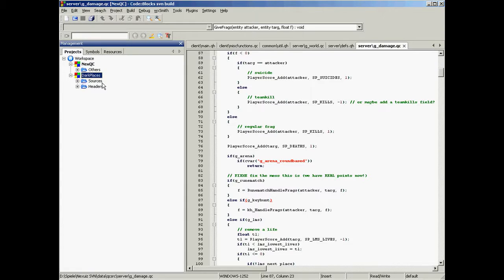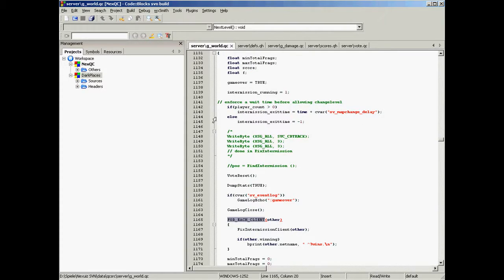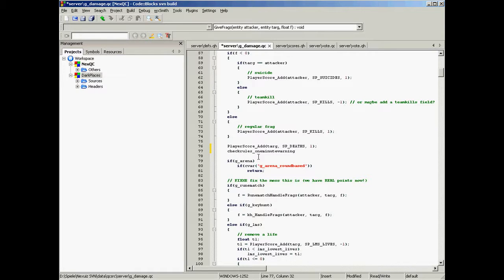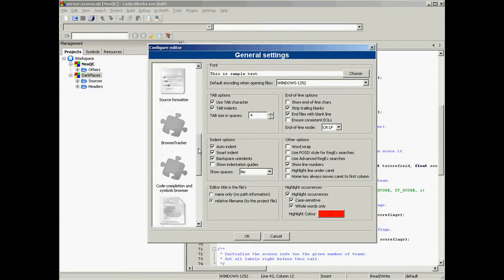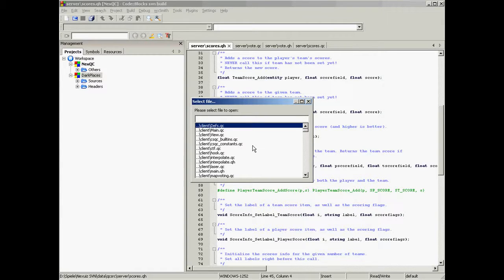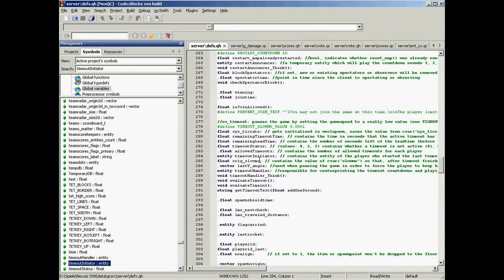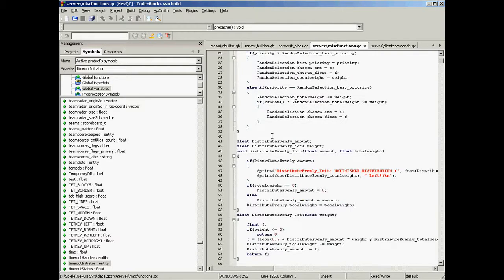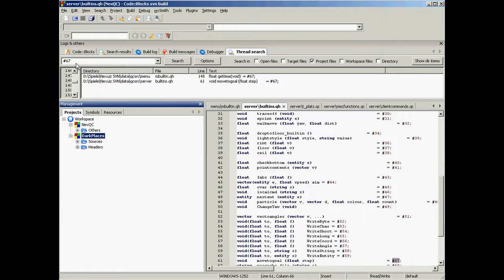Code::Blocks Features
A Code::Blocks demo showing various features and behaviours. Taken from here: http